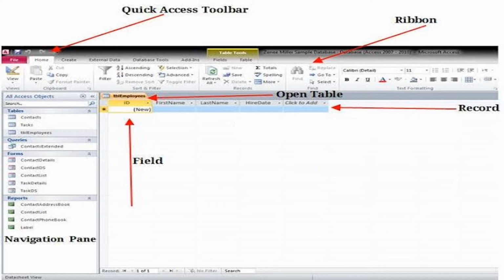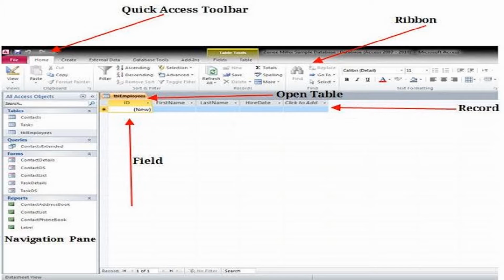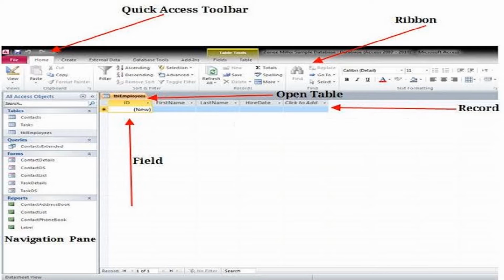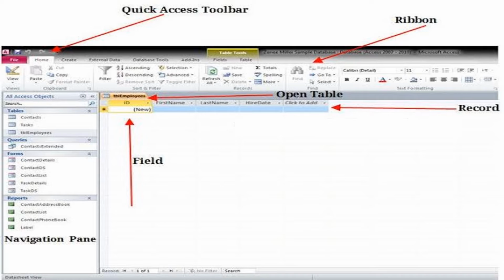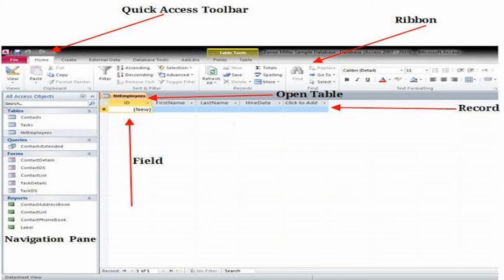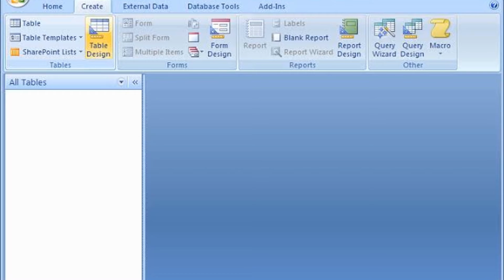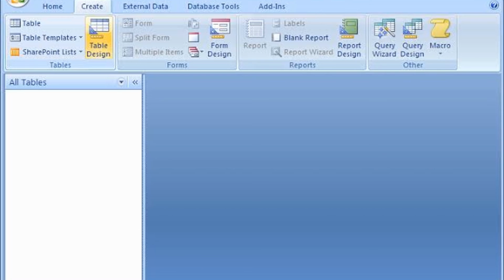MS ACCESS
created by-Parul Agarwal